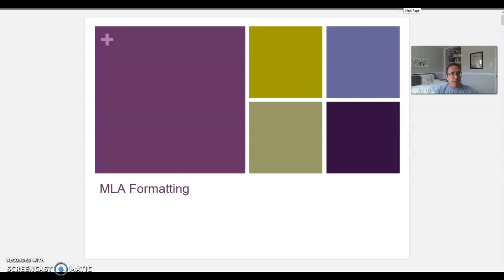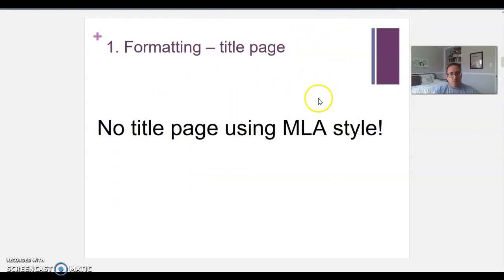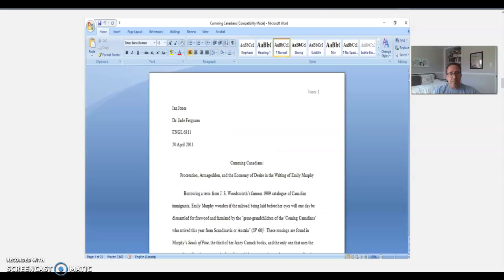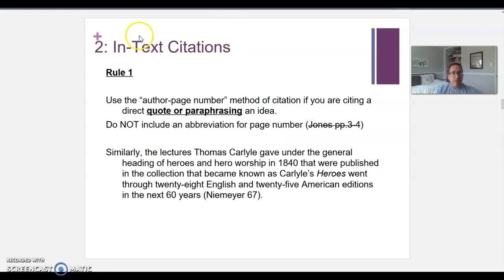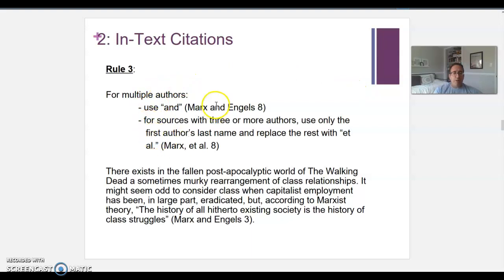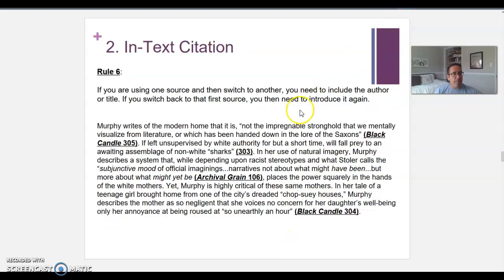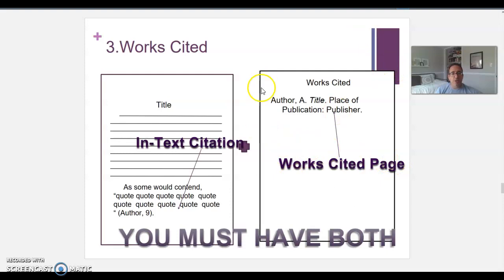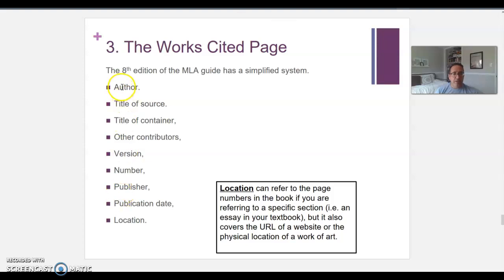MLA Citation, part 1